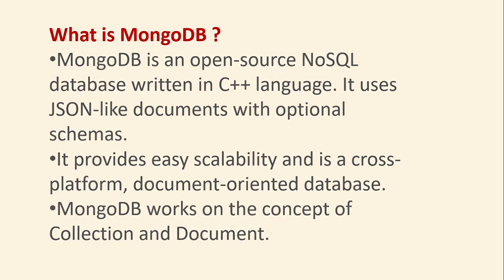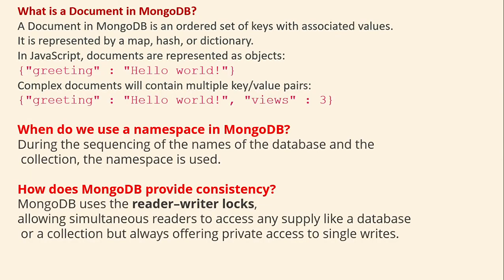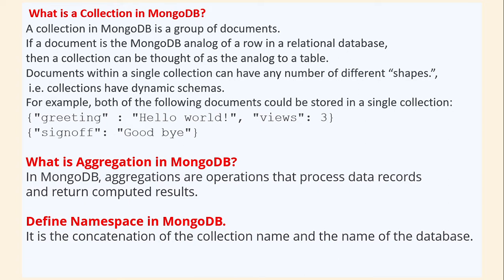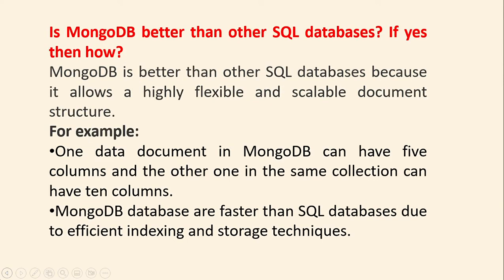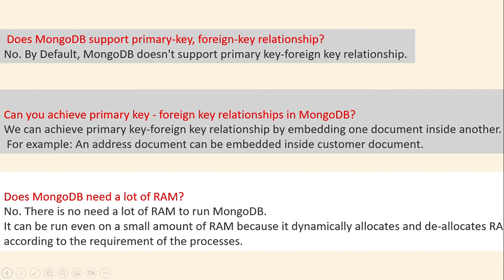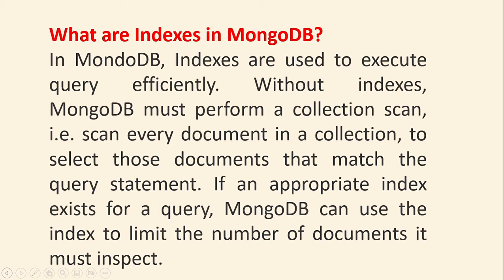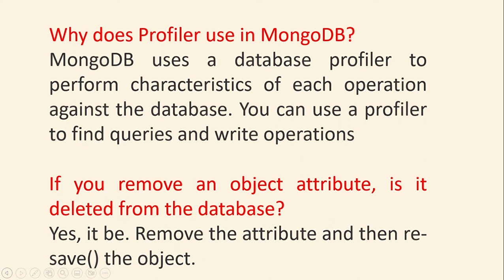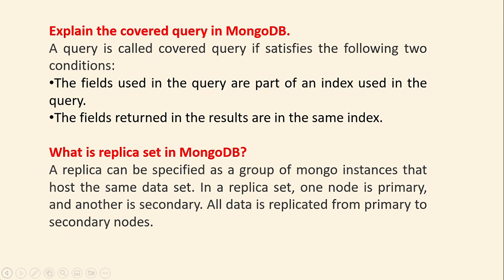MongoDB interview Questions and Answers | MongoDB Tutorial MongoDB benefits